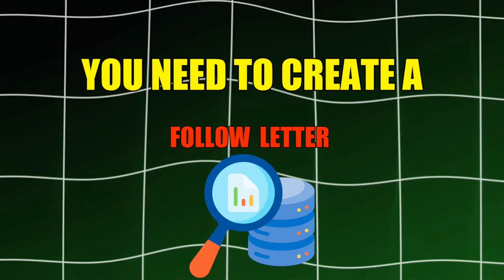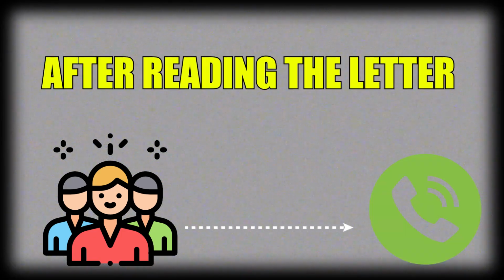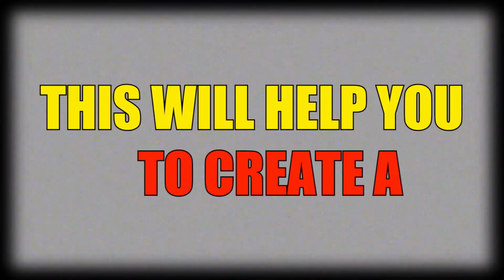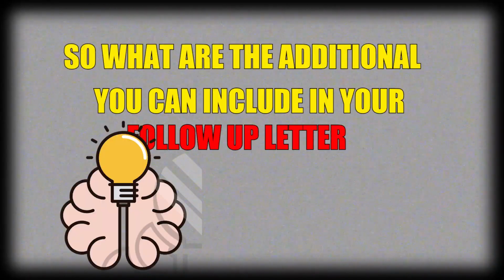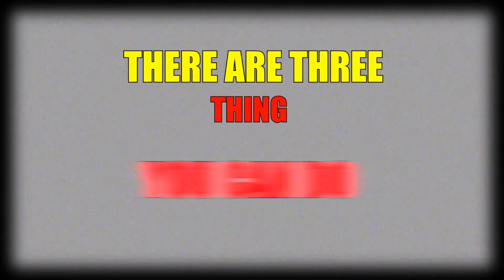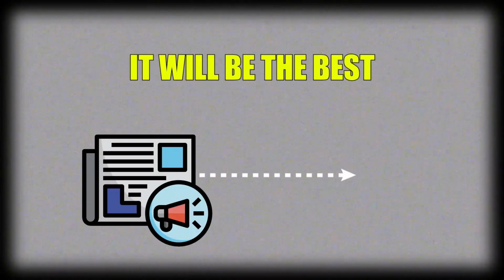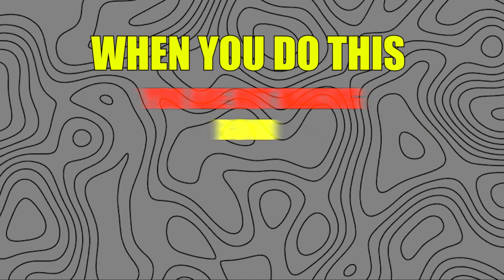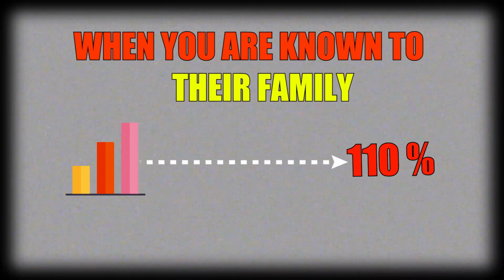How to follow up with potential Clients? Never Get Ignored: Follow-Up Mastery! Make anyone Client!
Struggling to get responses? Follow-Up Email Mastery! Make anyone your Client!
This video is your ultimate guide to follow-up success! (Short & Actionable)

Unlock expert tips on:

Crafting powerful subject lines that get opened!
Personalizing emails for maximum impact.
Building winning follow-up sequences that convert!
Whether you're in sales, networking, or job searching, learn the secrets to crafting follow-up emails that get results!**

Watch Now & Transform Your Communication! ➡️

Timestamps:
0:00 Introduction of How you can use follow-up to convert every prospect to a client?
1:12 1st step: How follow-up letter is used to get sales?
1:32 2nd step: How to make the client sit in front of you?
2:05 3rd step: help them out!
2:14 4th step: Press their hot button again and again.
3:32 Shoot the mail and make them cold to hot prospect.
4:49 Activity Time: Tips to make them open your email or letters.
5:13 How to amuse your client?
7:03 Throw a party to make them comfortable with you.
8:13 Activity Time: How to bond with your clients like crazy?
8:23 5th step: You need to share an email with clickbait
9:00 6th step: Include their family.
10:13 7th step: Offer something to help them out.
11:02 8th step: Share something meaningful related to their business on mail
11:39 9th step: Share some related information, website, or course to help them out.
12:30 10th step: Invite them for a dinner.
13:39 Suprise for you! Some extra toppings for your sales conversation.
write follow up emails that get results!
stop getting ignored! Follow-up email secrets
ditch generic emails! Follow-up templates that work
email open rates
call to action (CTA) in follow-up emails
A/B testing for follow-up emails
email personalization tools
customer relationship management (CRM)
unsubscribe rates
I am Pranshu Agrawal | Social Media Marketing Agency Owner | Elite Sales Expert | Personal Branding Coach | Entrepreneur
Empower your mindset and boost your business.